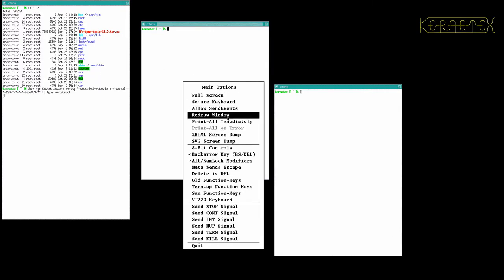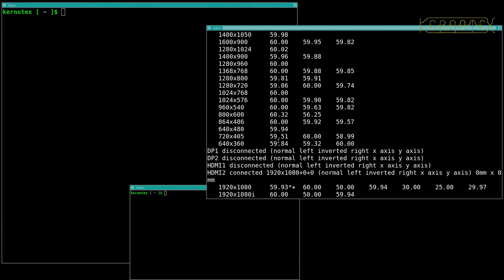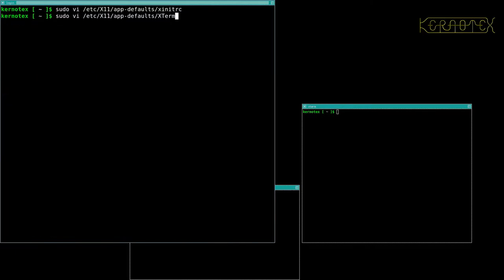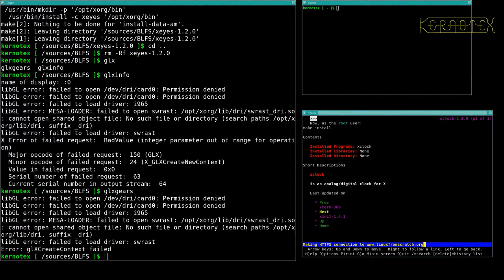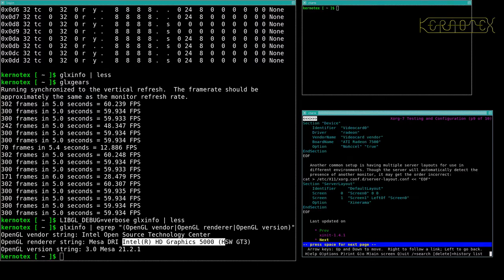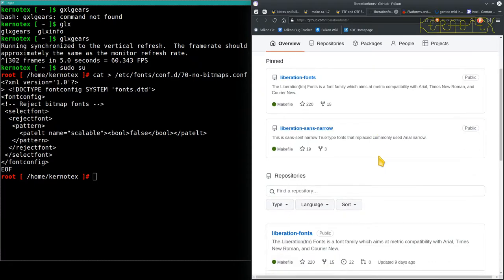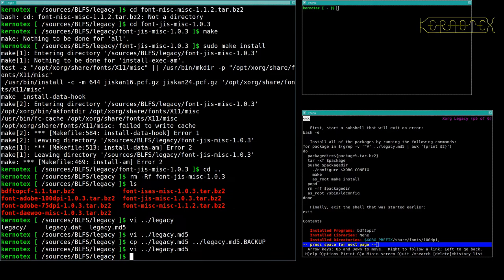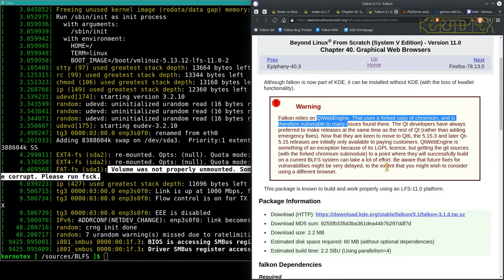37: X Windows 17: Booting X Windows - BLFS 11.0 on iMac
Part 37:  Finally, X Windows is bootstrapped for the first time and then tested.

*Apologies for the missing commentary at the start of this video*

1. WARNING!!! I set CFLAGS and CXXFLAGS for the duration of this build as I did for my LFS 11.0 videos. However I DO NOT RECOMMEND doing this. I believe this is why this build had so many problems.

2. I did no preparation for these videos so that I could present the compiling process as a kind of 'live' session to demonstrate how a typical build might go.